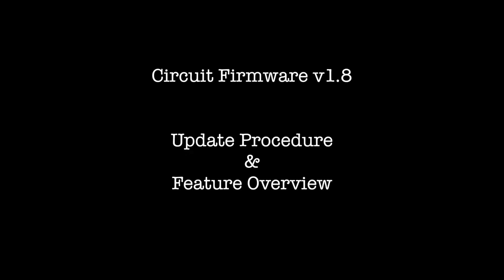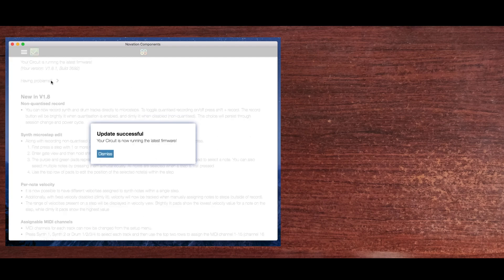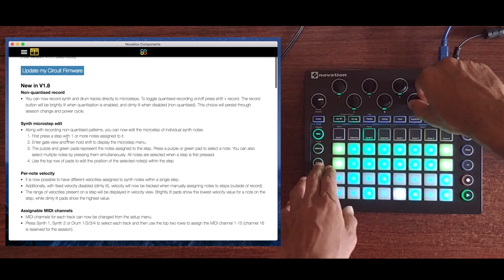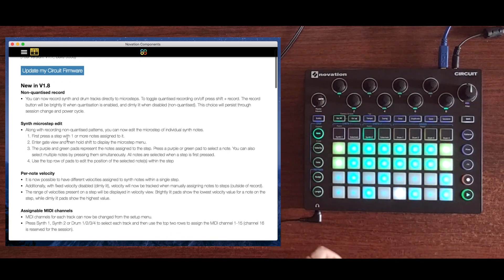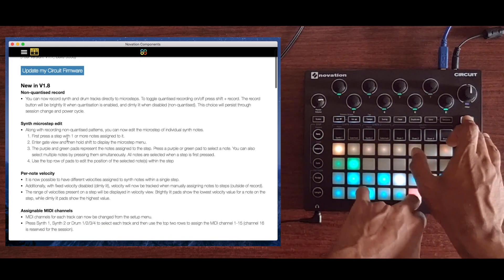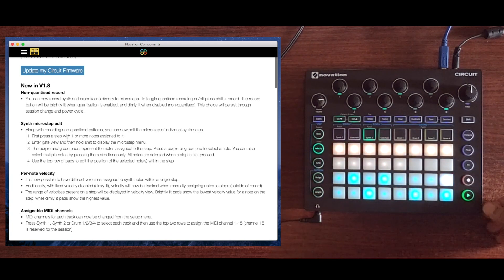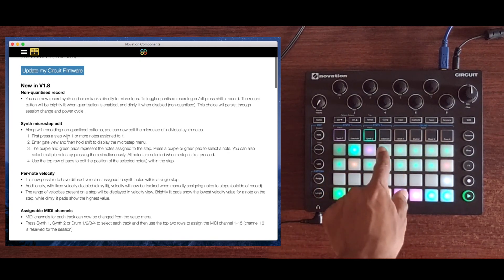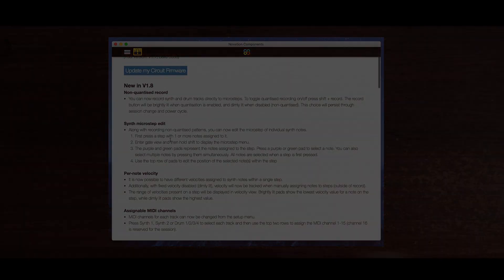Novation Circuit Firmware v1.8 :: Update Procedure & Feature Overview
Tutorial on how to update the firmware on your Novation Circuit, using the Novation Components app. Followed by a quick run-through of the latest features.

// Feature Overview:

1. Non-Quantised Record
2. Synth MicroStep Edit
3. Per-Note Velocity
4. Assignable MIDI Channel